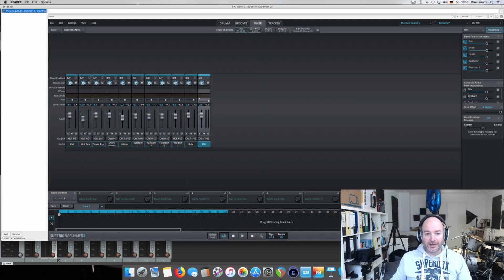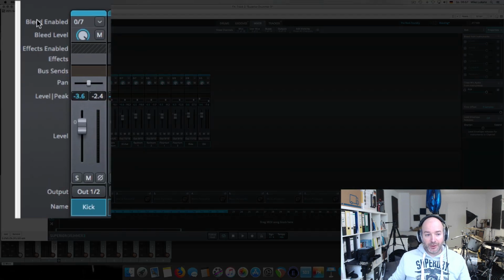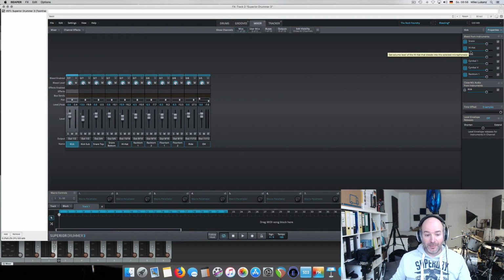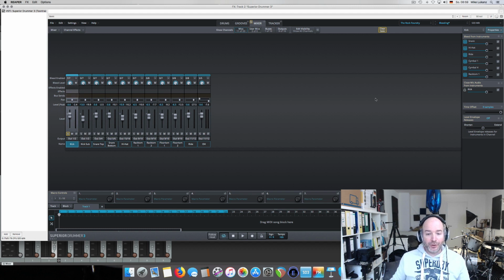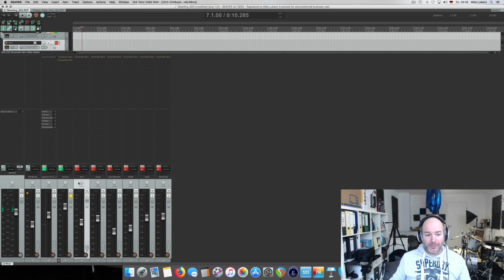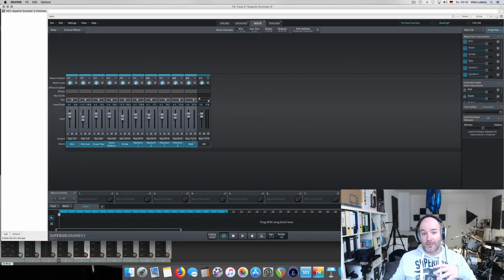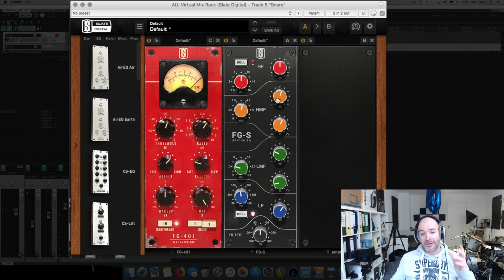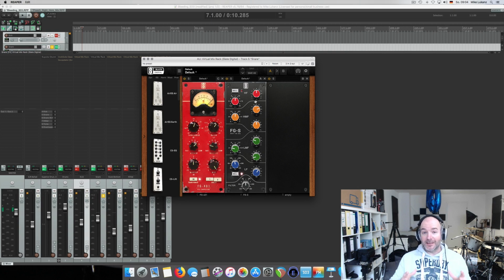How to increase realism in Virtual Instruments using Superior Drummer 3 (Let them bleed!)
One of the most underrated and less discussed features of Toontrack's Superior Drummer 3 is the option to enable microphone bleeding on every track. However, this feature is unique amongst all VST - and in this video I demonstrate how mic bleeding will enhance the realism and natural feeling of your (digital) drum sounds. And why you should embrace it!

My gear (Amazon & Thomann Partner links)

Drumsticks:
Vic Firth Jojo Mayer Signature

Headphones:
Shure CL215 In-Ears

Interfaces / Headphone Amp:
Roland Quad-Capture (Recording)
Behringer U-Phoria UMC202HD (Mixing)
PreSonus HP-4 Headphone Amp

External drives for samples:
LaCie Thunderbolt 2TB

Cameras:
Rollei Action Cam
Canon EOS60D
iPhone 6s